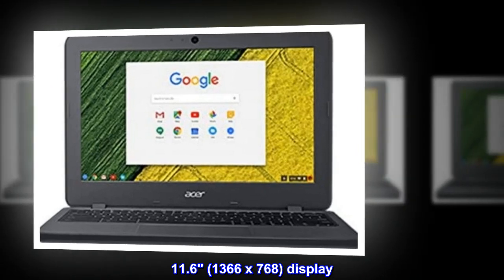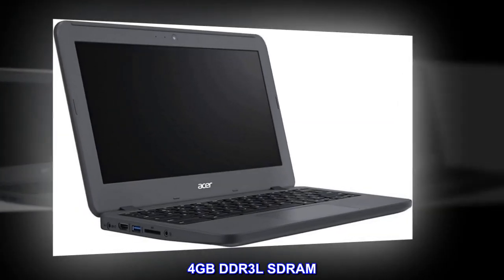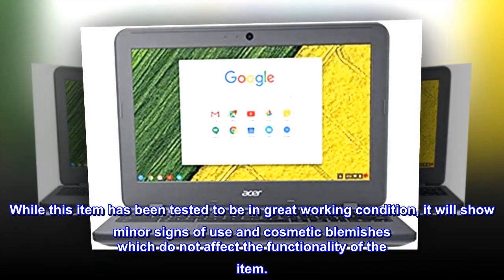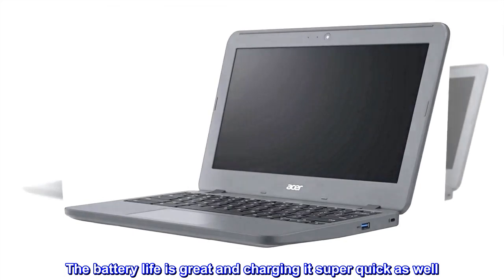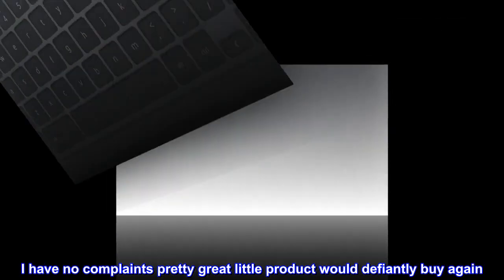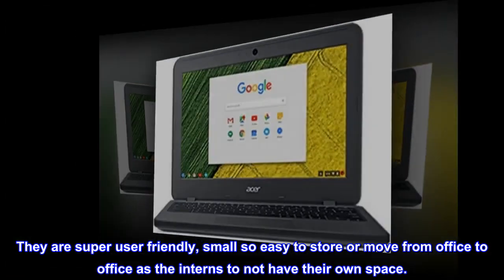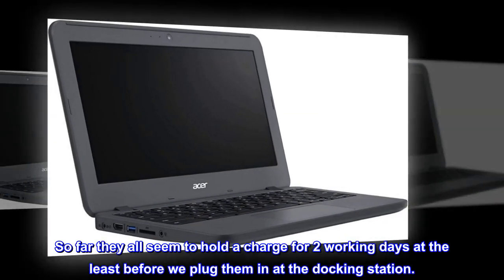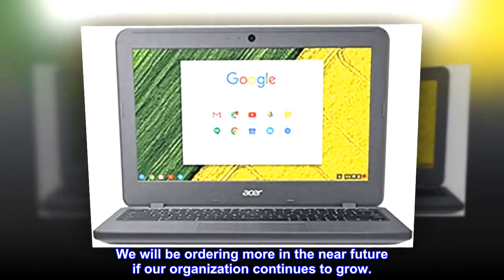Acer Chromebook 11 N7 11.6" 16GB Flash 4GB RAM Traditional Laptop (NX.GM8AA.001;C731-C8VEN) (Renewed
11.6" (1366 x 768) display
Intel Celeron Processor N3060
4GB DDR3L SDRAM
Integrated Intel HD Graphics 400
Google Chrome OS This is a Professionally Refurbished item. While this item has been tested to be in great working condition, it will show minor signs of use and cosmetic blemishes which do not affect the functionality of the item.
 Works great for what I need it for
The battery life is great and charging it super quick as well. I use it to watch true crime videos while I'm doing amazon M turk. I have no complaints pretty great little product would defiantly buy again. Actually looking to get this for my daughter for Christmas.
I ordered 3 laptops for interns at work to use. They are super user friendly, small so easy to store or move from office to office as the interns to not have their own space.
All of the laptops connected to internet and our printers with ease.
So far they all seem to hold a charge for 2 working days at the least before we plug them in at the docking station.
All three came in great shape!
We will be ordering more in the near future if our organization continues to grow.